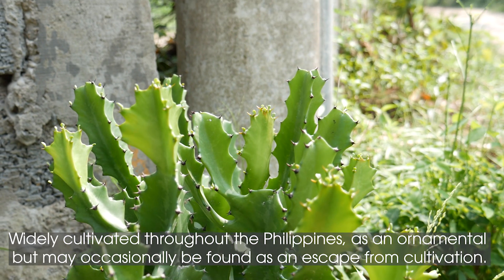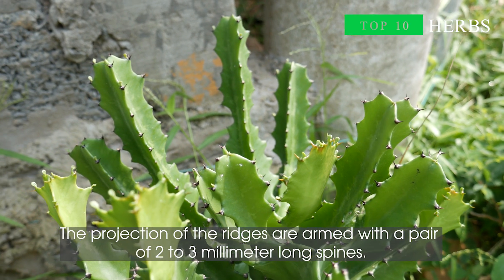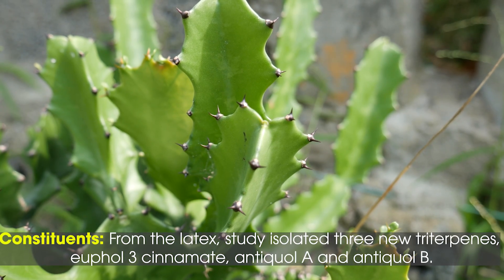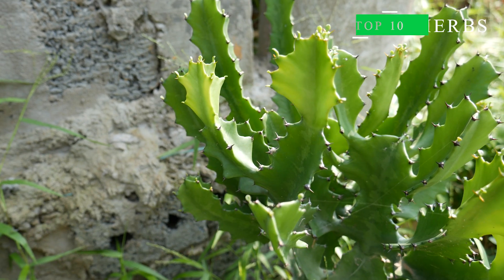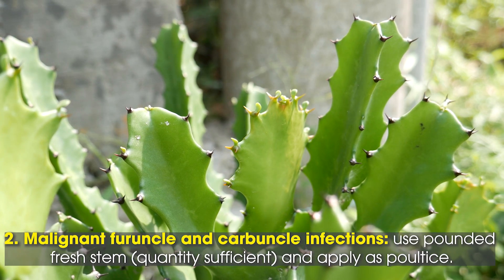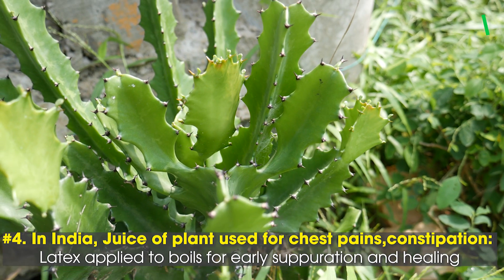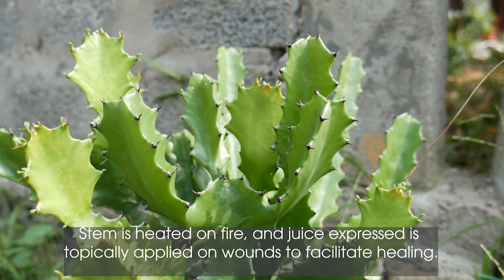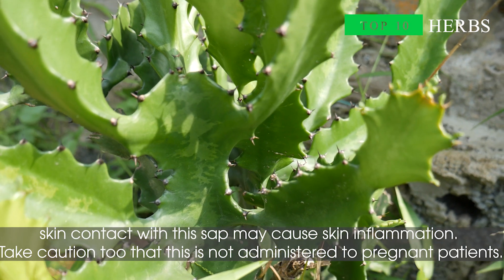If You See This Tree, Don't Try To Kill It. The Reason Will Amaze You | TOP 10 Indian Herbs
Euphorbia antiquorum, known as antique spurge and "Euphorbia of the Ancients", is a species of succulent plant in the family Euphorbiaceae.

It is widespread throughout peninsular India but wild origin obscure. Escaped or naturalized and widely cultivated in neighbouring regions, such as Burma, China, Bangladesh, India, Indonesia, Iran, Malaysia, Myanmar, Pakistan, Thailand, Philippines, Sri Lanka, Vietnam and world wide in many tropical zones.

Let's learn about the surprising uses of this tree in video.

HAVE A NICE DAY WITH FULL ENERGY!
⚠ Copyrigh by TOP 10 INDIAN HERBS - DO NOT RE-UP.

Always consult a specialist or your own doctor for more information. NDTV does not claim responsibility for this information.